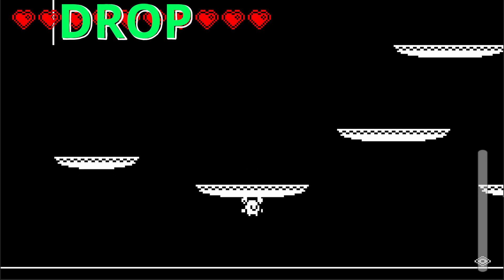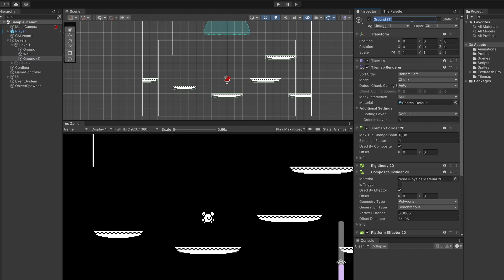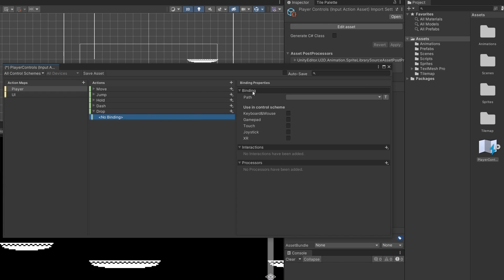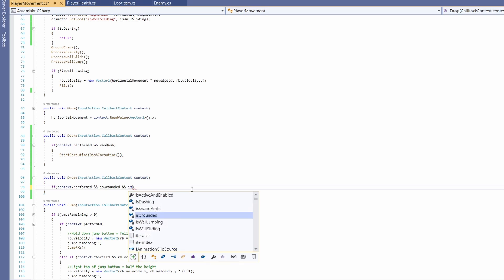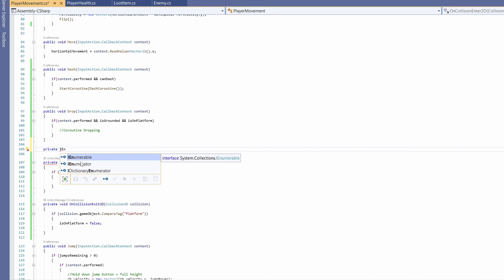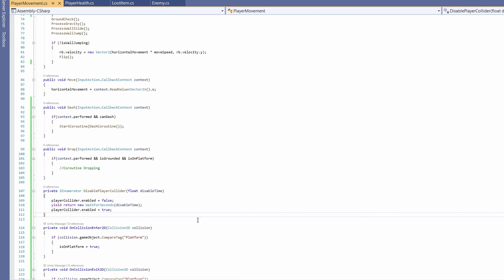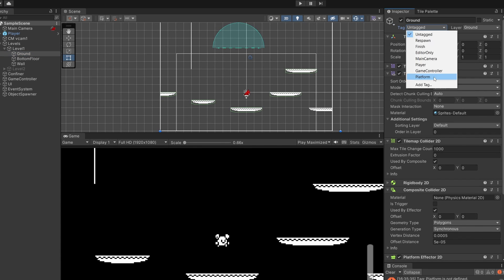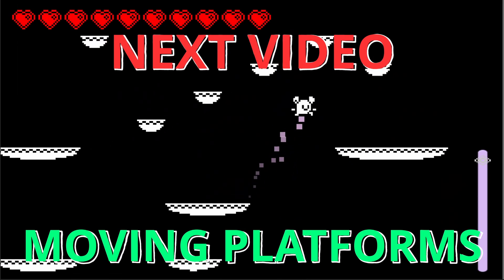Drop Down Through Platforms - 2D Platformer Unity #20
In this video we'll add the ability to have our player drop down through a platform! We'll be turning our players collider off for a period of time that allows this to happen, then turning it back on before we touch our next floor.

0:00 - Intro
0:15 - Adding a 'Bottom Floor' (If you've followed series so far)
1:15 - Drop Action to Input System
1:41 - PlayerMovement Script
3:56 - Platform Tag
4:17 - Drop Event
4:35 - Working!!
4:50 - Outro